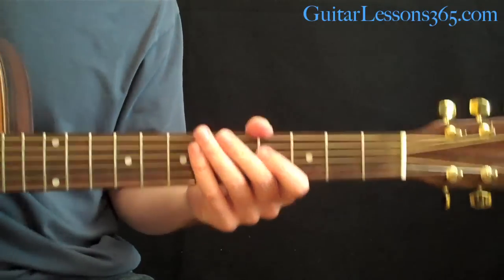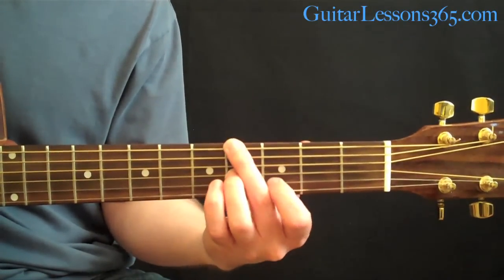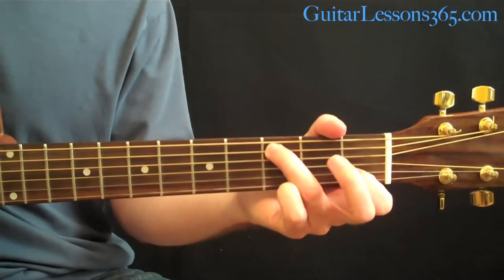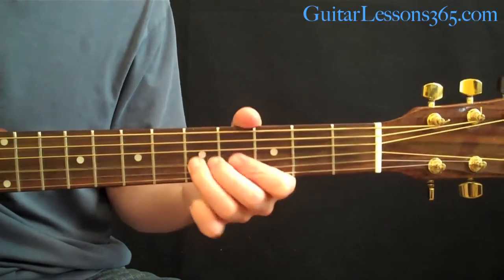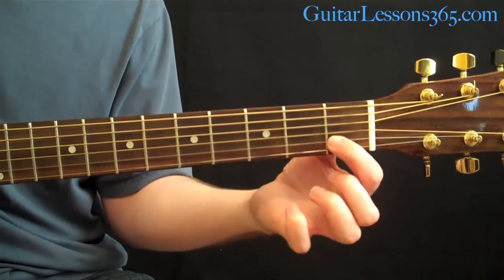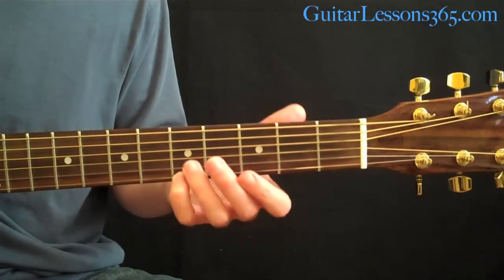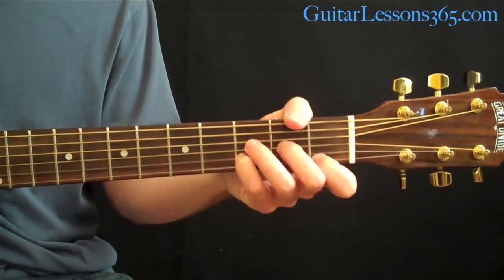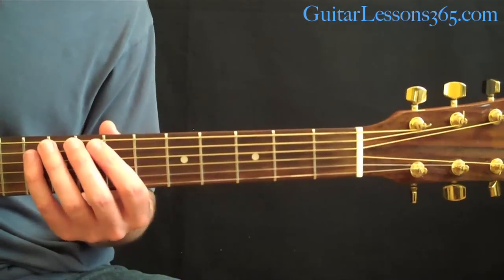Angie Guitar Lesson - The Rolling Stones - Acoustic - Complete Song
In this video guitar lesson you will learn "Angie" by The Rolling Stones in it's entirety.

This beautiful acoustic tune is played with multiple guitars, but we will learn how to recreate them for just one acoustic guitar part.

In this Angie guitar lesson we will not only focus on the chords but the various fills done by Keith Richards as well.

Having said that, this Angie guitar lesson is pretty straight forward and easily approachable by just about any level of guitarist. There are a few more difficult thumb chords throughout, but other than that it should be pretty smooth sailing for anyone who knows their basic chords.

Have fun with this Angie guitar lesson! It is definitely a campfire classic!